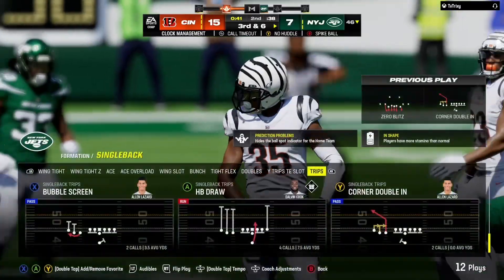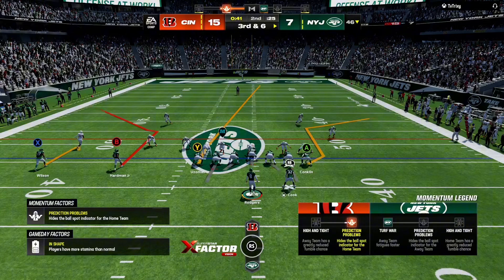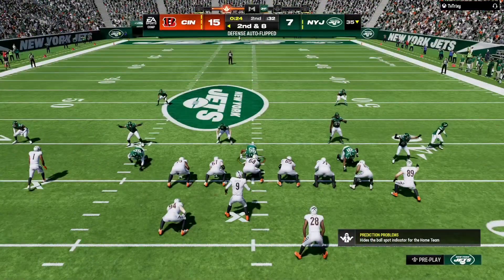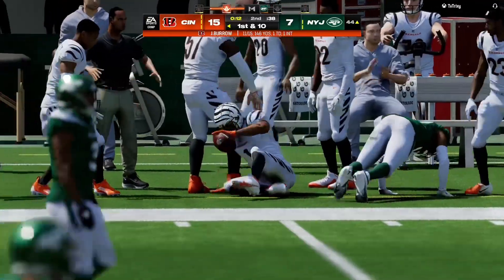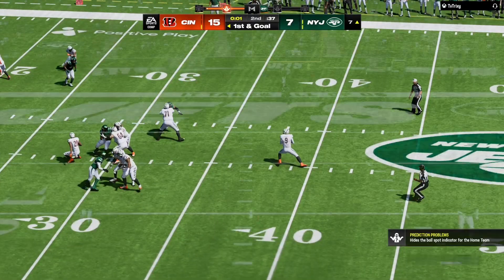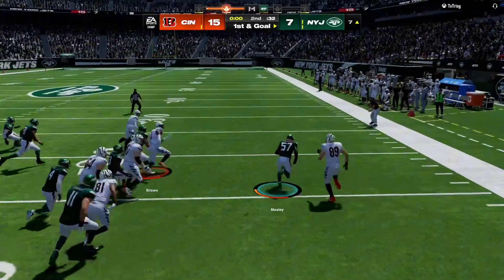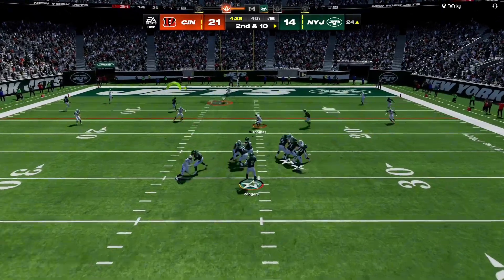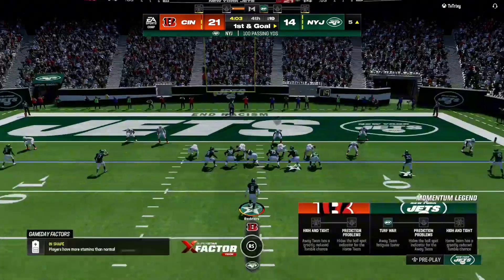Madden 24 - Online Gameplay - 09/15/23